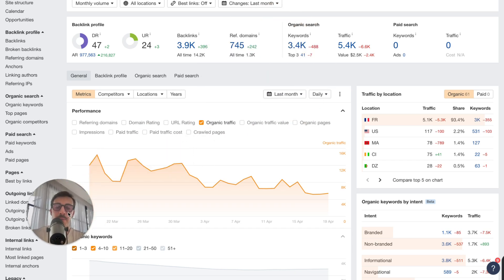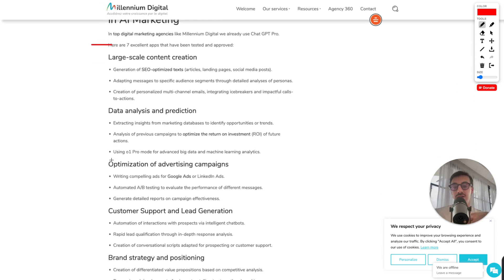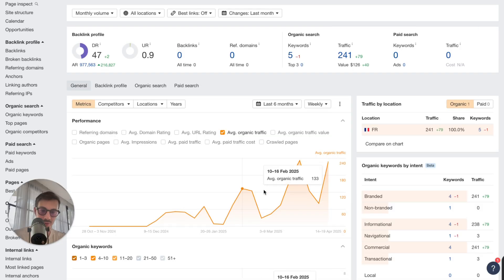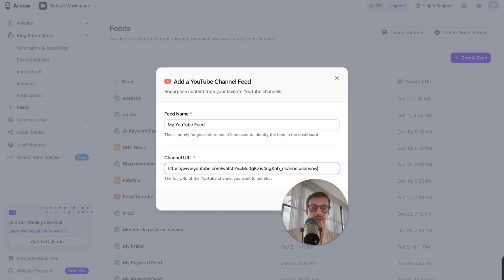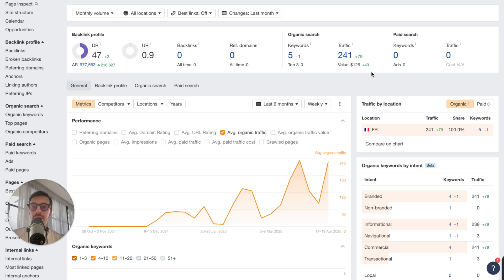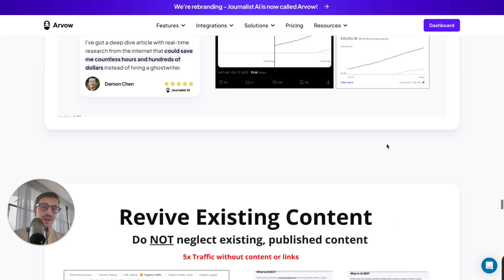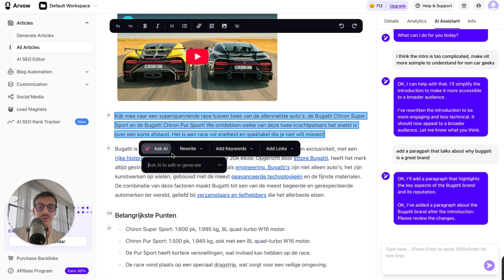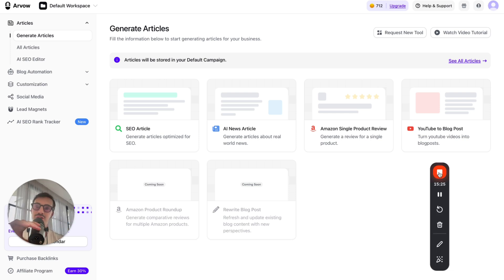5,400/mo Converting Videos to Articles with AI 🤯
In this video, I show you how a French agency is ranking for tons of keywords and getting insane traffic by doing one simple thing: turning YouTube videos into blog posts using AI.

I break down exactly how they’re doing it — from converting videos into articles, translating them into different languages, and auto-publishing them to their site. I also walk you through how you can do the same with Arvow, fully automating the process for any YouTube channel. If you’ve ever wanted to build a high-traffic autoblog without recording a single video yourself, this is for you. I also demo my favorite features inside Arvow like the article AI editor and the site optimizer.